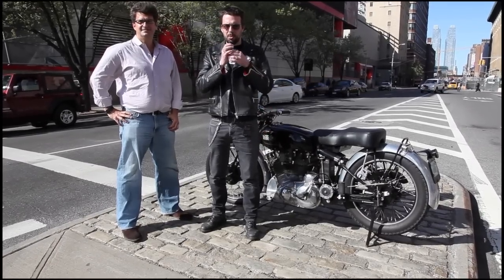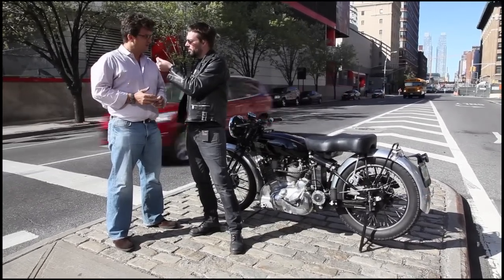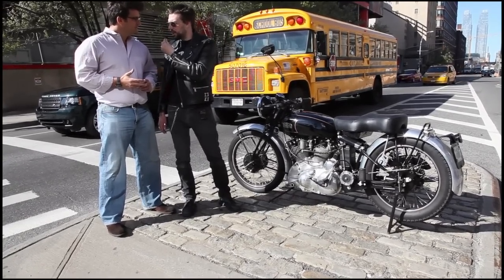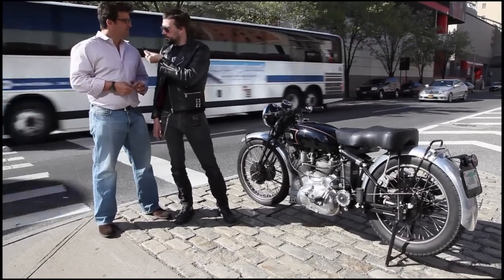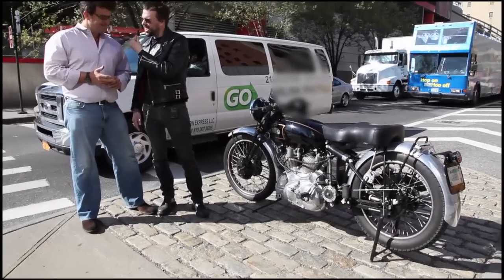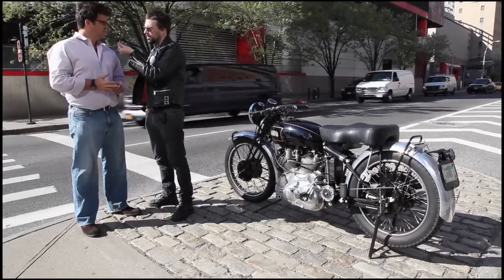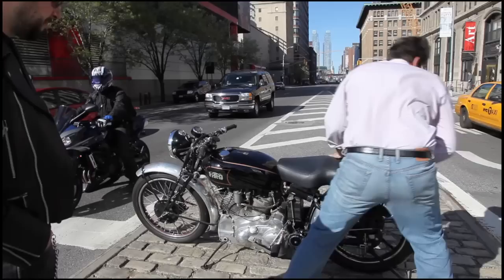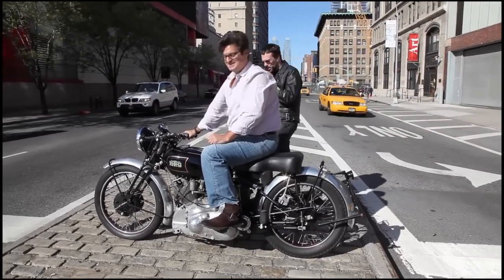Grand Prix Cafe